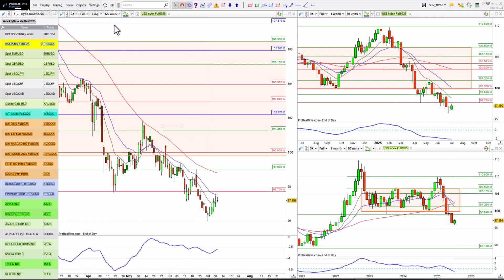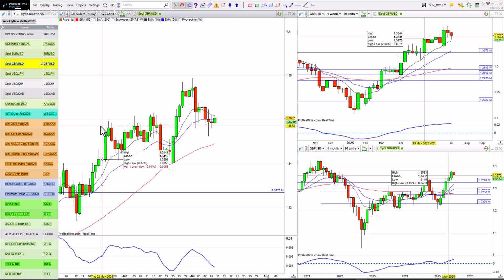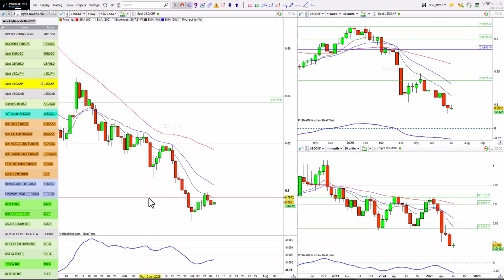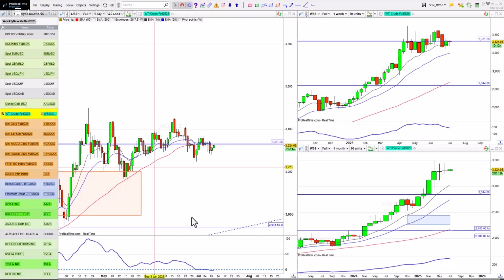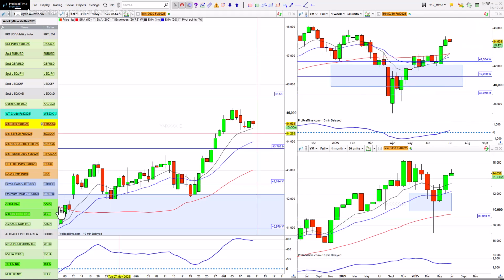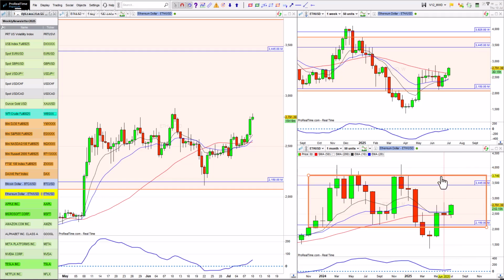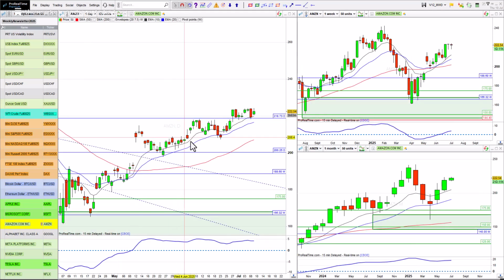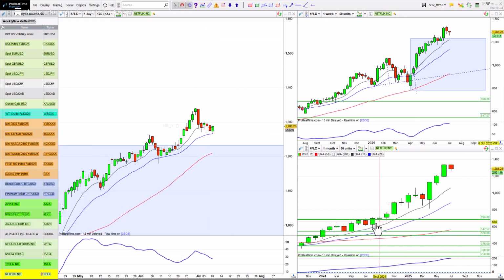Midweek market scan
For the most part, seems the markets don't care about Tariff talk anymore.